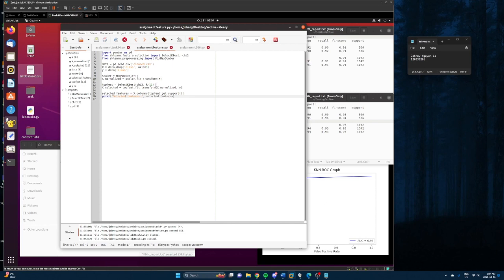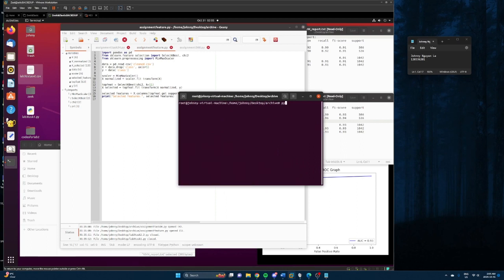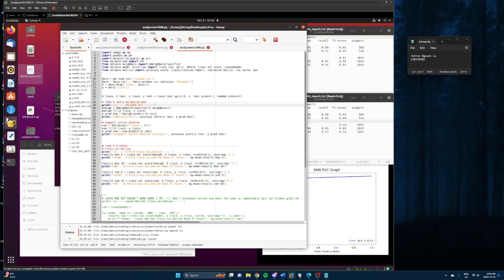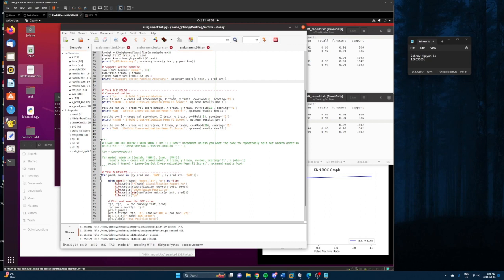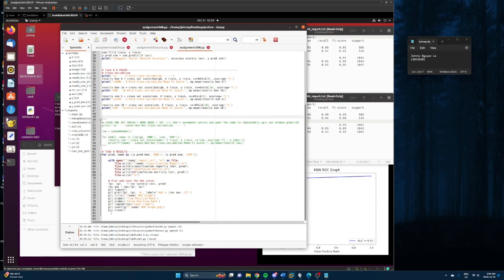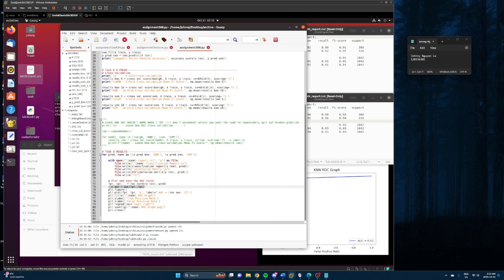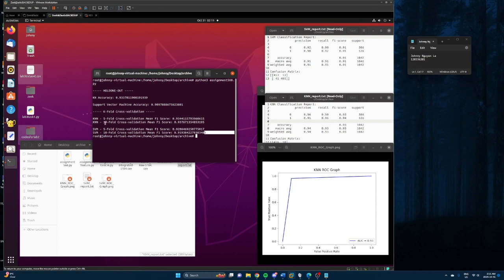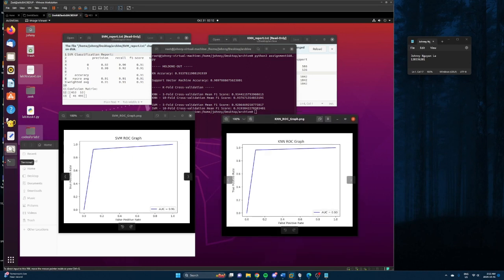SRT521NAA - ASSIGNMENT 1 DEMO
Johnny Nguyen
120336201